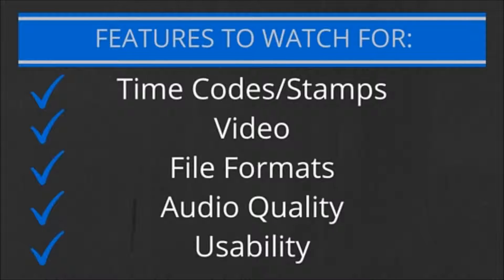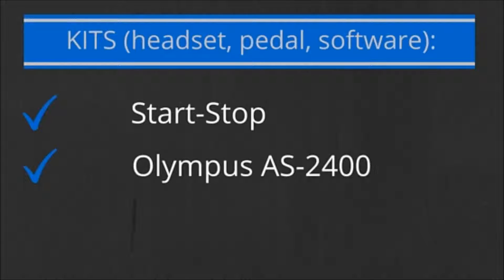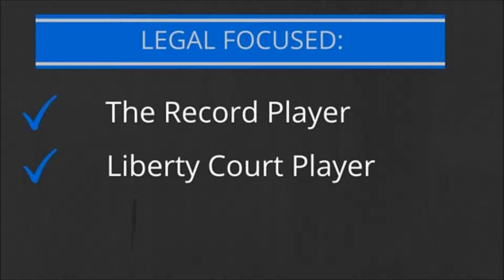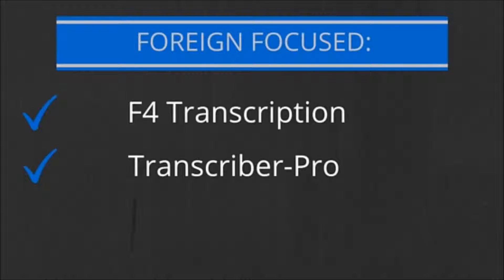Transcription Players - Audio Video Players Software for use with foot pedal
Transcription Players available - Audio/Video/Media Players - software to use in conjunction with a foot pedal.

MUCH MORE information is on the blog: PhamTranscriptionServices.com/blog/

Again, this is simply a list to provide some baseline for your own research to find the right software program for your needs.  Prices may vary and are subject to change at any time.  Discounts may be available, so please watch the corresponding sites carefully.  The disclaimer of "buyer beware" not only applies to buying used products such as kits and foot pedals, but also make sure you understand the licensing agreements as it pertains to the duration of the agreements, any support available, et cetera.

If you would like to share your thoughts on which software programs you are using and like, or even ones you've tried and dislike, please be sure to leave a comment.  It will be interesting to hear other opinions on what is working and what isn't working, features you enjoy, and features that are lacking.

Thank you for joining in on another Quick Tip Tuesday.